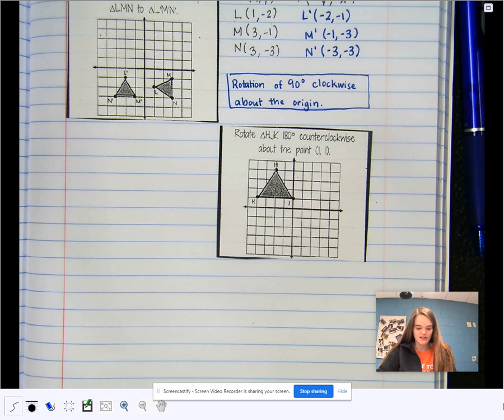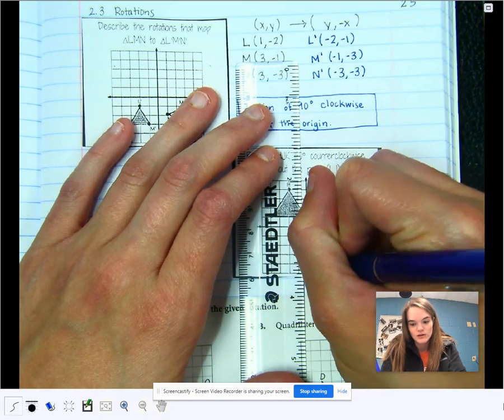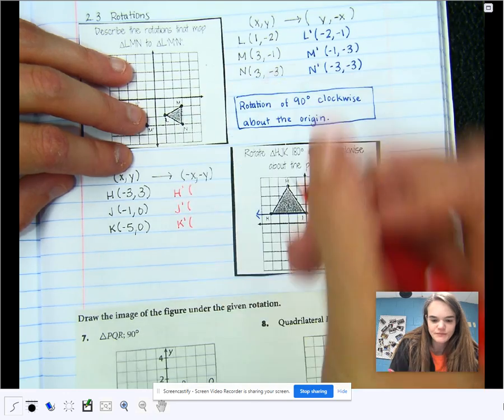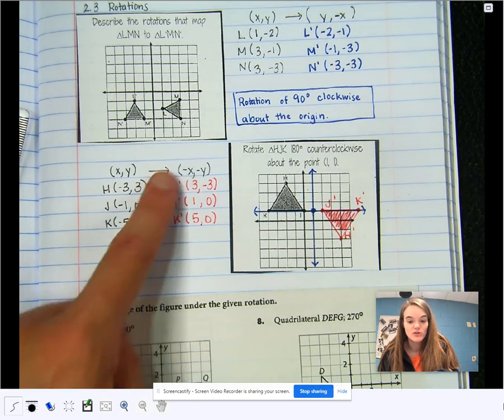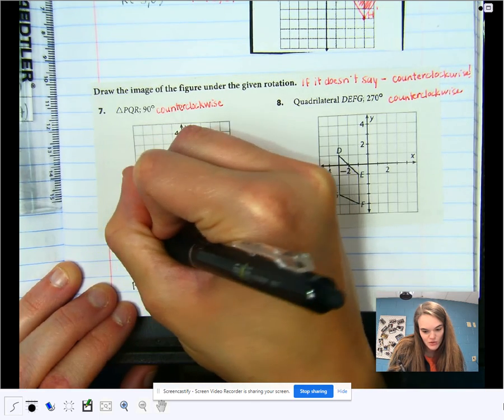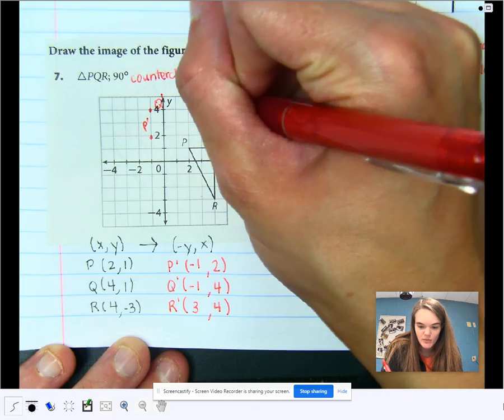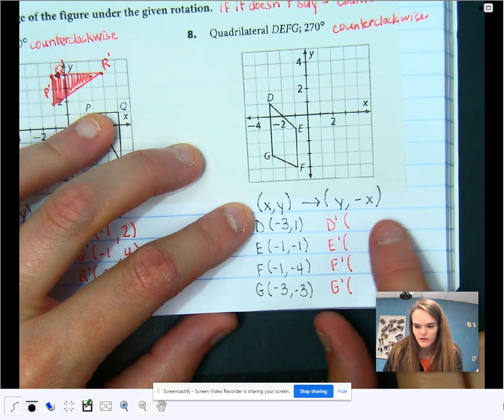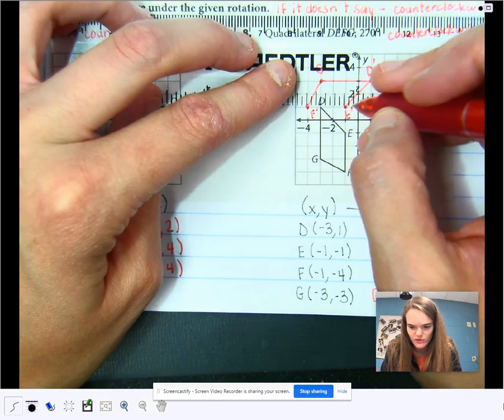2.3 Rotations Part 2